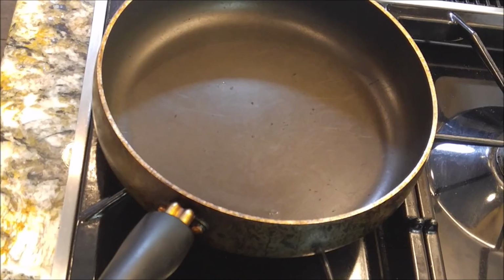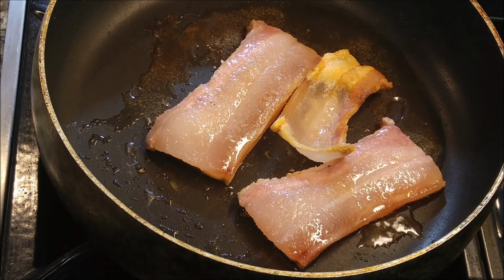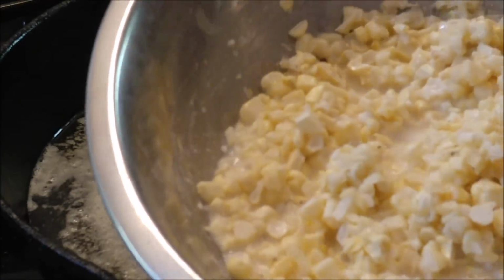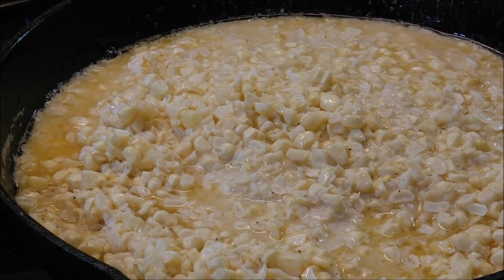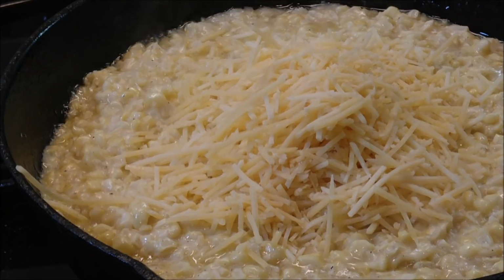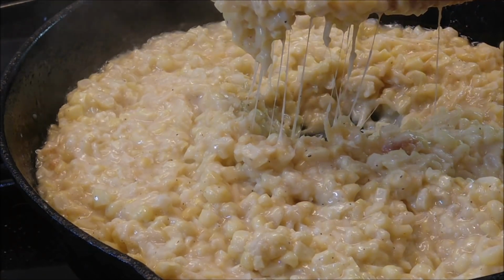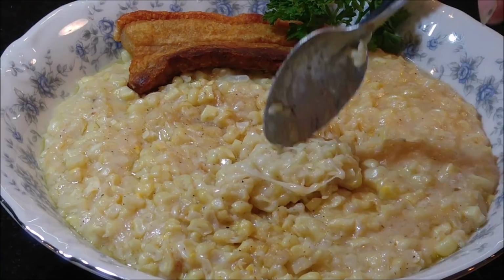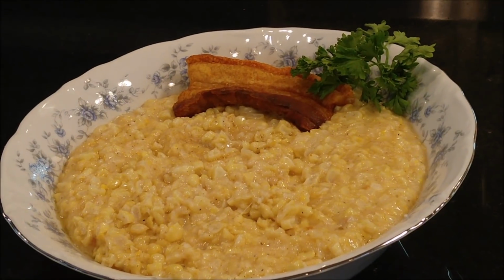Cheesy Creamy Parmesan Fried Corn: Southern Style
This Southern Style Cheesy Creamy Parmesan Fried Corn is a true southern favorite. Add a little black pepper if you like and serve. Wherever you are you are sure to be a winner with this dish. They'll call you a kitchen rock star for sure. Mesomakingit#.
Make Creamed corn from scratch.
Meso Favorite Products:
Zatarins Crab Boil – In the Crab Boil Video